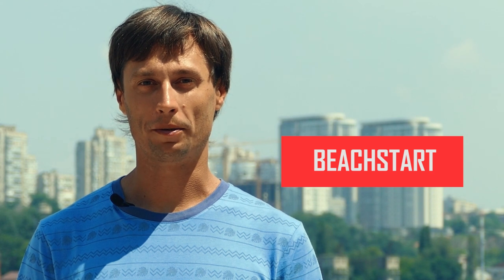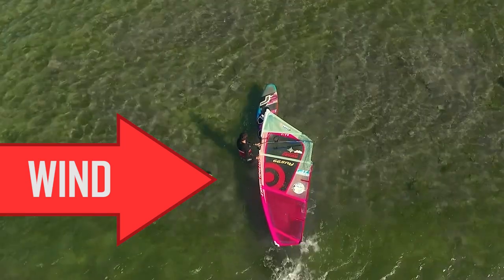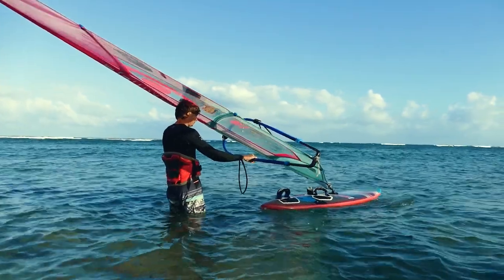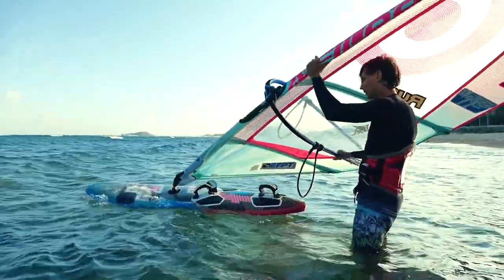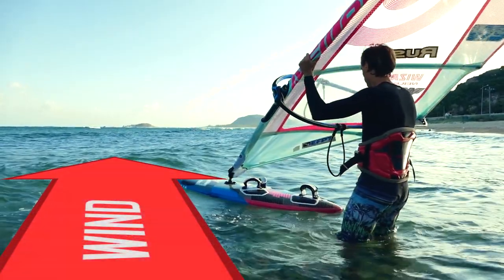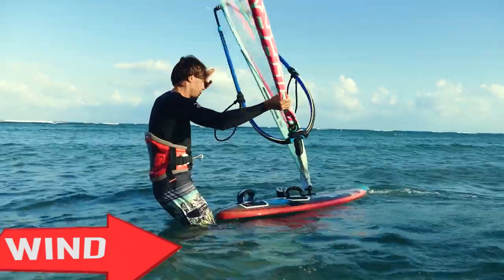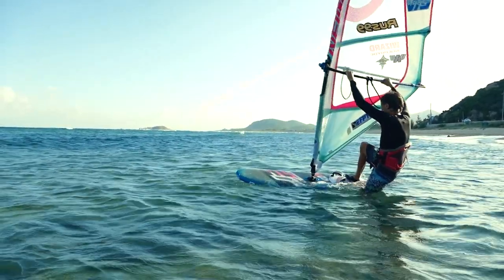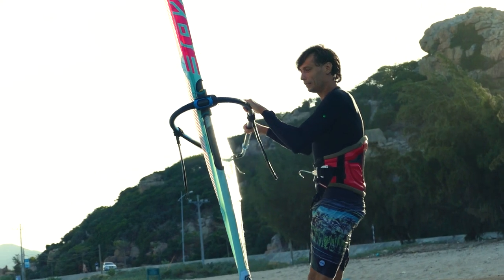HOW TO: Beach start. Windsurfing tutorial.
How to beach start.

Beach start is an important step in learning windsurfing. As soon you learn it, it will be much easier to get up after every fall.

In this video you will learn:
- How to position your gear before the beach start
- How to steer the board and the sail
- How to get up on the board
Windsurfing tutorial.

In this video I am using the following windsurf equipment:
Board JP Freestyle 92L
Sail Neilpryde Wizard 5.1